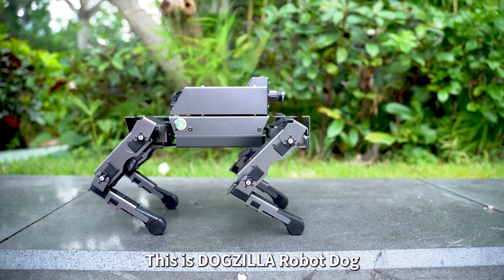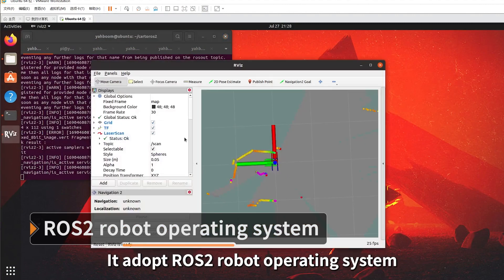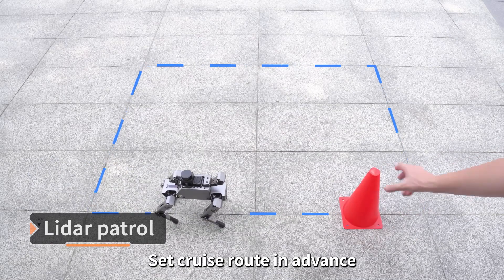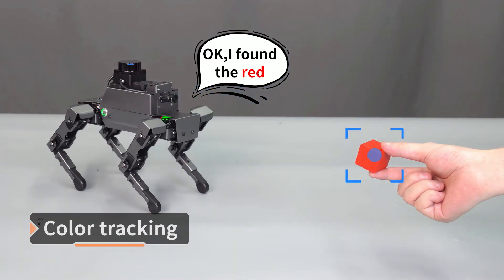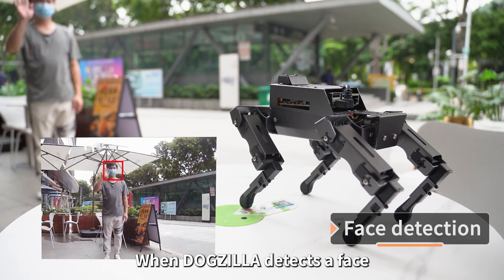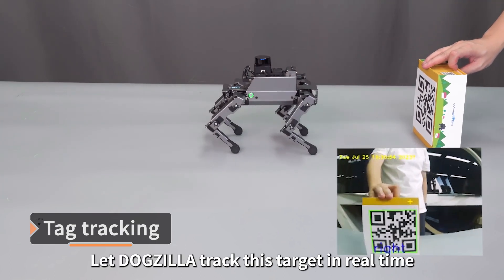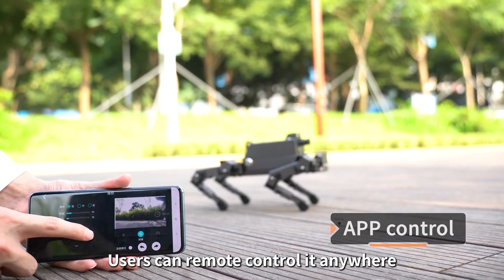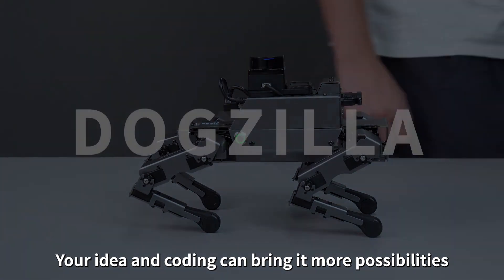How to create a flexible mechanical dog based on Raspberry Pi?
● Can walk and twist like a real dog.
● Equipped with 6 high-precision servo motors, a safe and non-toxic aluminum alloy body, and a wide-angle camera. S2 has added lidar and voice interaction modules.
● Using Raspberry Pi as the controller, we have upgraded the Ubuntu 20.04 ROS2 system to support Python programming and RVIZ simulation.
● Support multiple remote control methods such as APP, handle, web pages, computer keyboards, and APP mapping navigation.
● S1/S2 is easily completed based on ROS2 and OpenCV, with functions such as label recognition, face detection, target tracking, and visual line patrol.
● S2 comes with a lidar and intelligent voice module, which can achieve functions such as mapping navigation, lidar avoiding and following, and voice control.